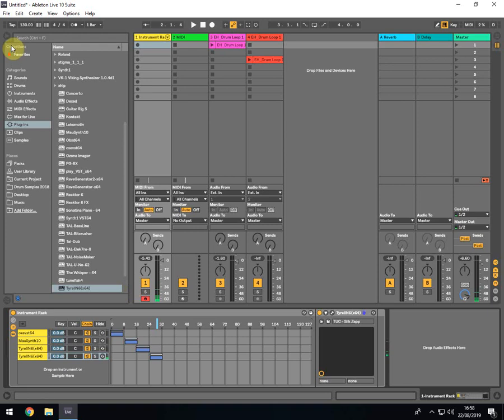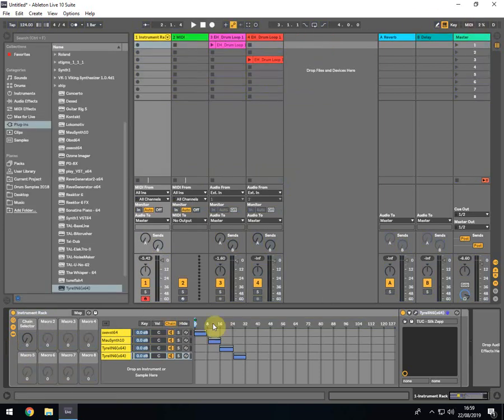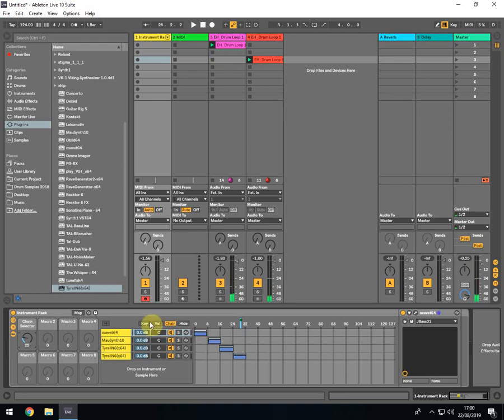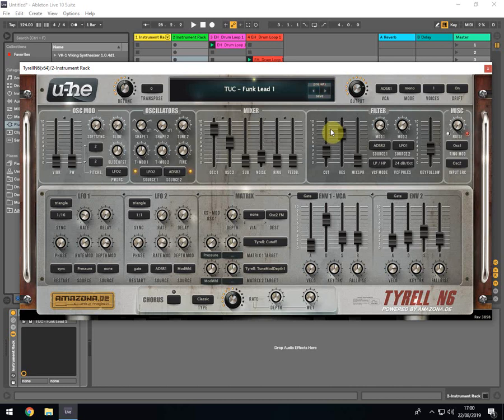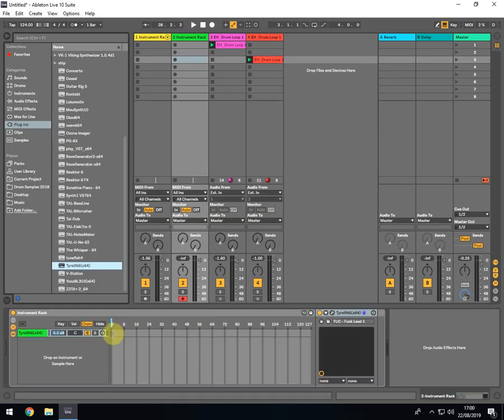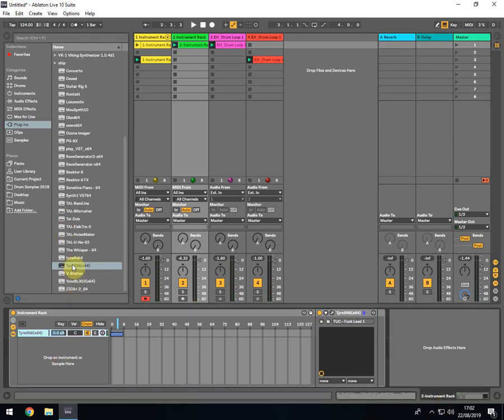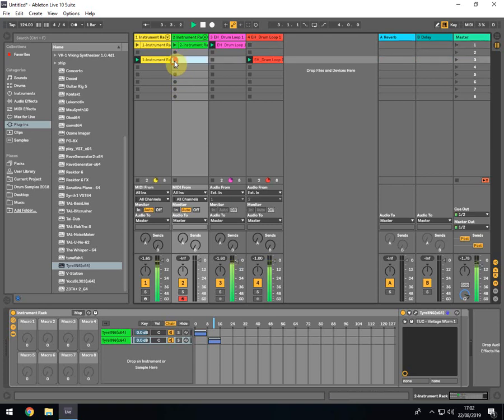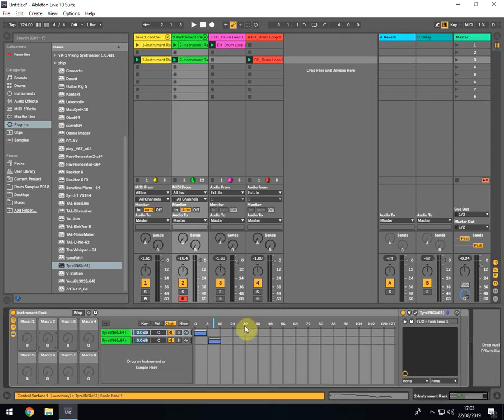How to create Multiple Instrument VST racks for Ableton Live Stage Performance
Here is a new video demonstrating how to easily create multiple synths in one channel for your live show performance.